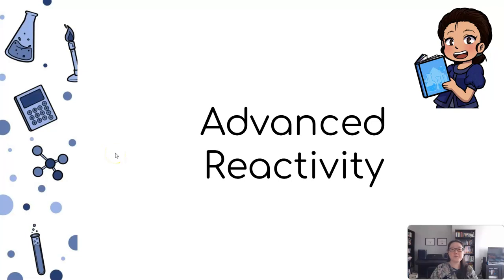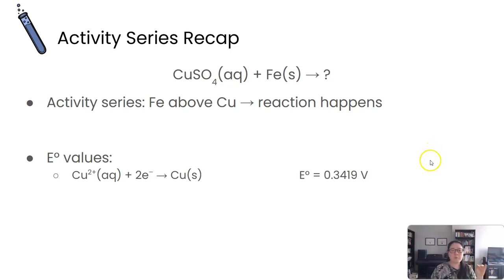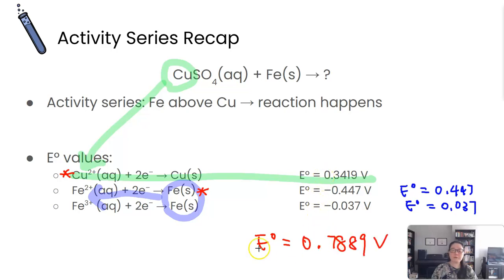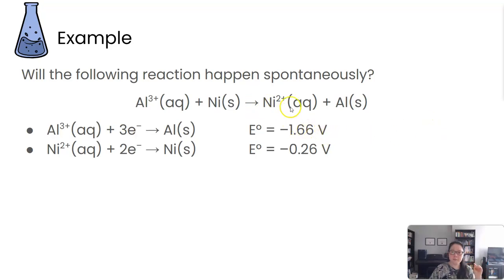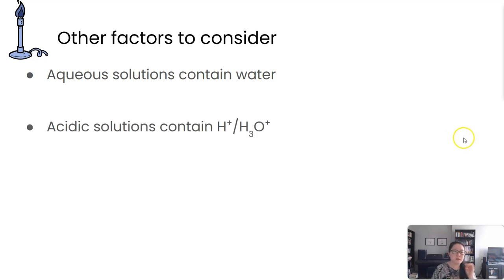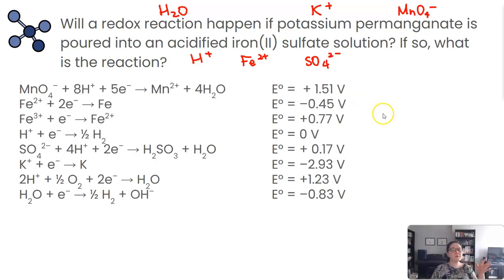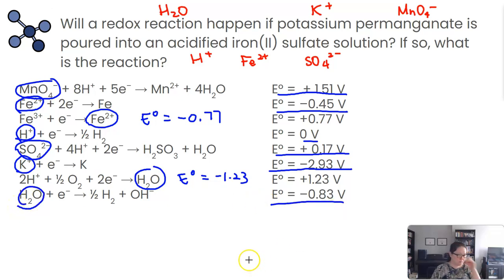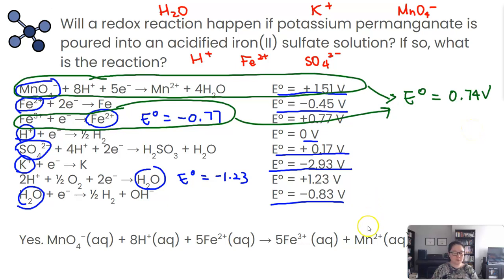Advanced Reactivity - Grade 12 Chemistry